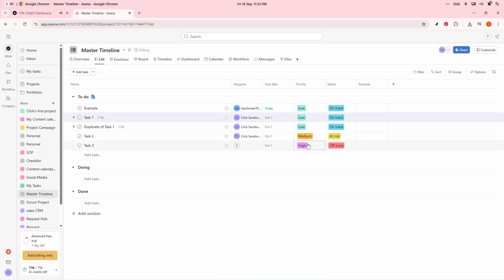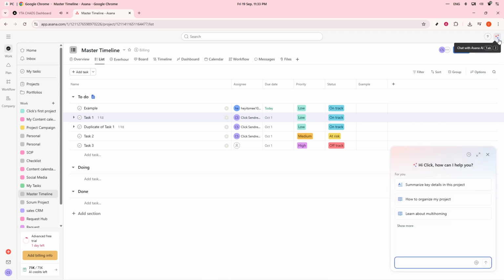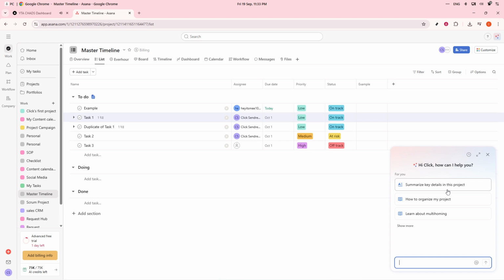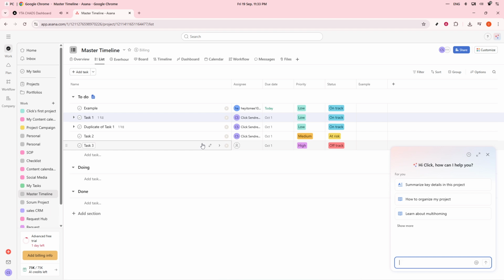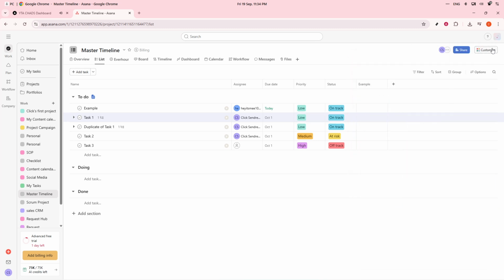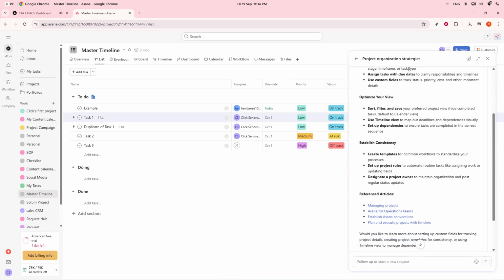How To Set, Track, And Achieve Goals With Asana AI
Learn how to set, track, and achieve goals with Asana AI in 2025 with this complete step-by-step guide! Discover how Asana’s AI-powered tools can help you define clear objectives, monitor progress, prioritize tasks, and stay on track to reach your goals efficiently. This tutorial will show you how to leverage AI suggestions, automate workflows, and gain actionable insights to ensure your projects and personal objectives are completed on time. Perfect for project managers, team leaders, and productivity enthusiasts, this guide covers everything you need to maximize performance, boost team efficiency, and achieve success faster using Asana AI. Take full advantage of AI-driven goal management and transform the way you plan and execute projects.